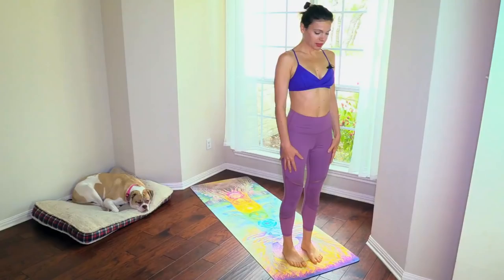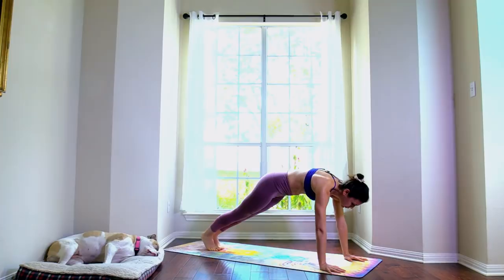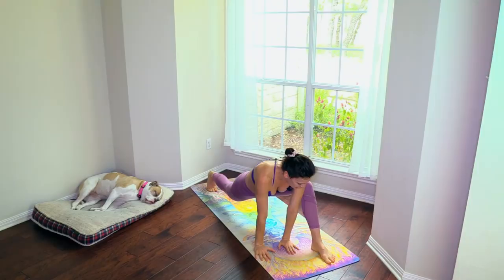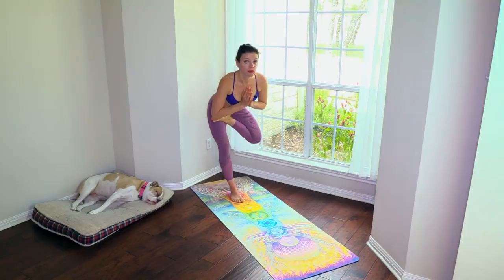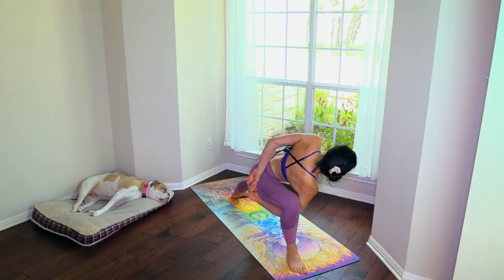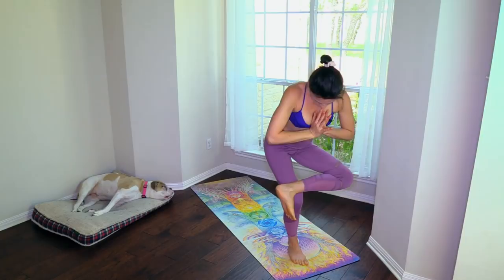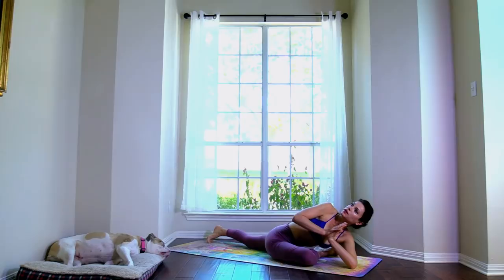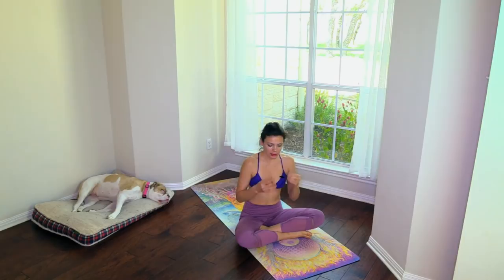Hip Yoga | Ali Kamenova Yoga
HIP YOGA. All of our favorite yoga routines in one. Hip opening interlaced with detoxing twists with kapalbhati pranayama breath. Rejuvenating and healing!